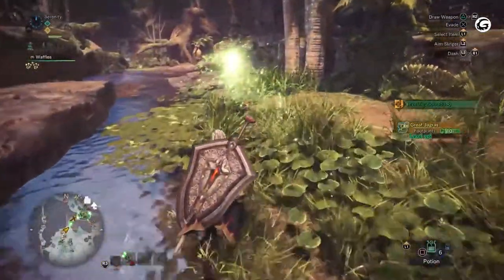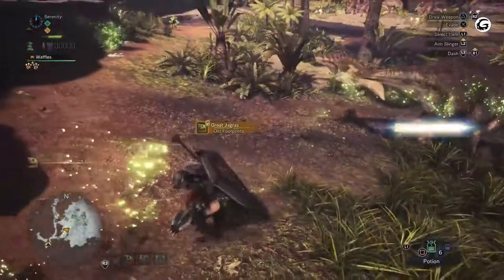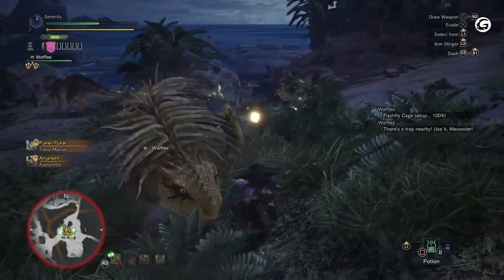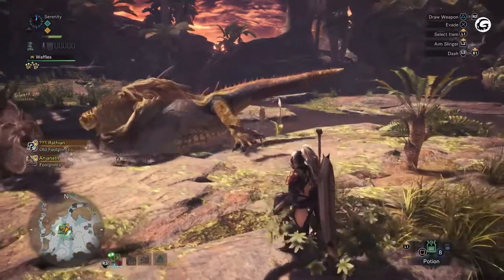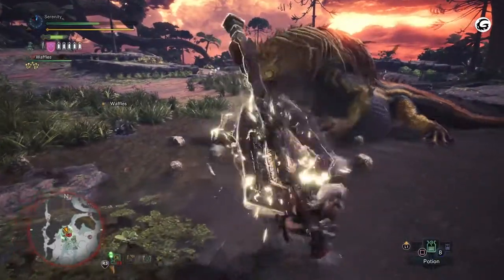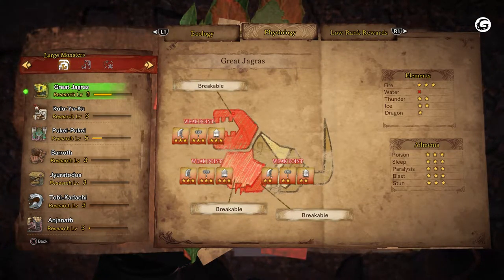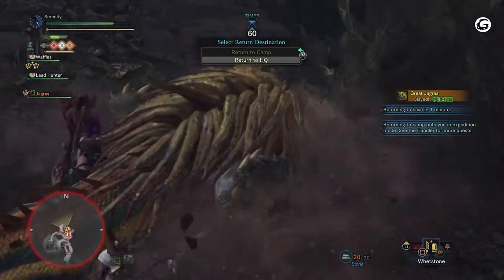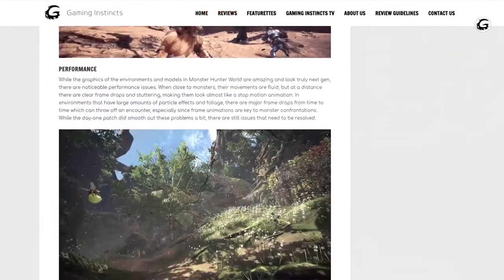Monster Hunter World: How to Slay Series - Great Jagras Tips and Tricks | Gaming Instincts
Welcome to GamingInstinctsTV's official Coverage for
Monster Hunter World the next upcoming entry in the Monster Hunter series. This is the first time Monster Hunter is coming to new-gen consoles the PlayStation 4, Xbox One and as well PC of course.

Welcome to our official - How to Slay Series for Monster Hunter World. In our first episode, Luke will be taking you through the epic adventure of tips and tricks on how to kill one of the lower entry Monsters - Great Jagras. Nergigante is coming up next!

Game Featured: Monster Hunter World
Game Company: Capcom
Release Date: January 26th,, 2018
Beta Date: December 9th, 2017

The latest entry in the critically acclaimed 40 million unit selling action RPG series, Monster Hunter: World introduces a living, breathing ecosystem in which players take on the role of a hunter that seeks and slays ferocious beasts in heart-pounding battles. Venture on quests alone or with up to three other hunters in a newly designed online drop-in multiplayer system which allows cross-region cooperative play between Japan and the West, uniting the global player base for the first time ever. Monster Hunter: World will also be the first game in the series with a worldwide simultaneous launch window and is planned for release on PlayStation® 4 computer entertainment system and Xbox One in early 2018. A PC release will follow at a later date.

Monster Hunter: World sees players gear up to venture on quests to battle against fearsome monsters, progressively improving their hunting abilities as they play. Loot collected from fallen foes can be used to create new equipment and armor upgrades as players seamlessly move across map areas that comprise the living ecosystems. The landscape and its diverse inhabitants play a critical role as players strategically use the surrounding environment to their advantage. Hunters must use their intelligence and abilities to survive the intense and evolving fights as they battle to become the ultimate hunter!

The Settings

Once every decade, elder dragons trek across the sea to travel to the land known as the New World in a migration referred to as the Elder Crossing.

To get to the bottom of this mysterious phenomenon, the Guild has formed the Research Commission, dispatching them in large fleets to the New World.

As the Commission sends its Fifth Fleet in pursuit of the colossal elder dragon known as Zorah Magdaros, one hunter is about to embark on a journey grander than anything they could have ever imagined